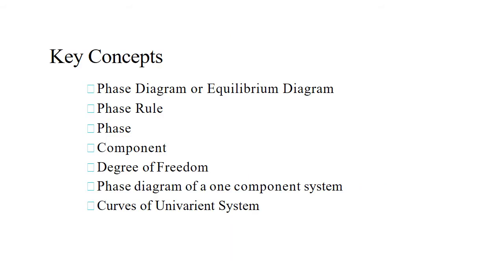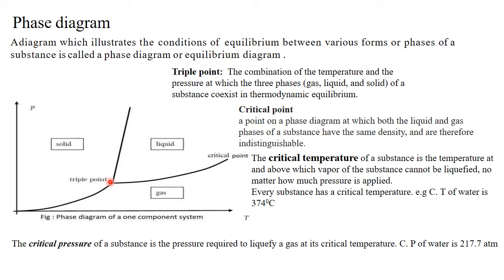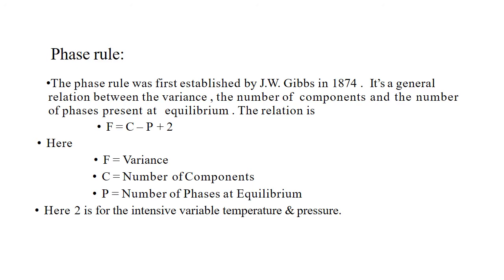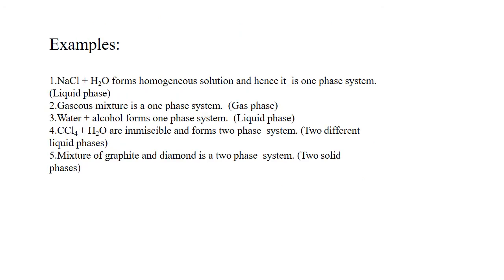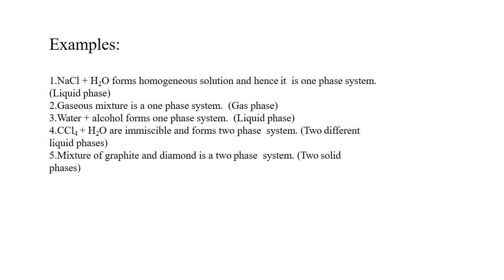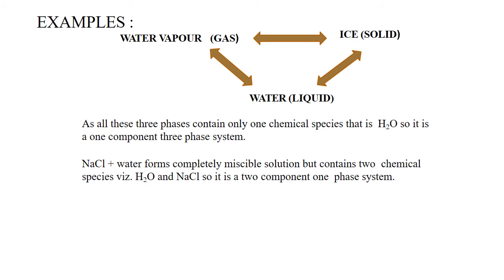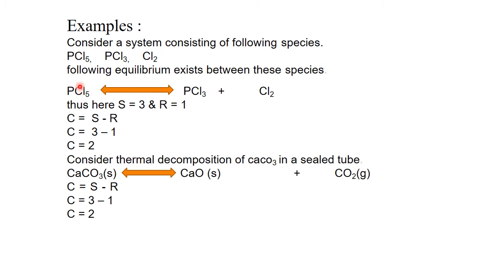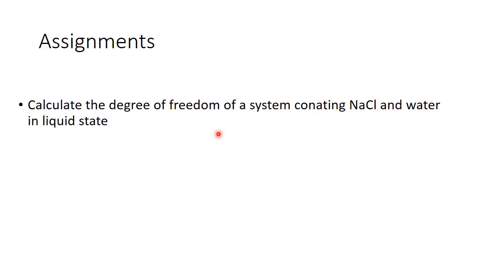BSVI & MScII Applied Chem CHEM3118 L36 Dr Riaz